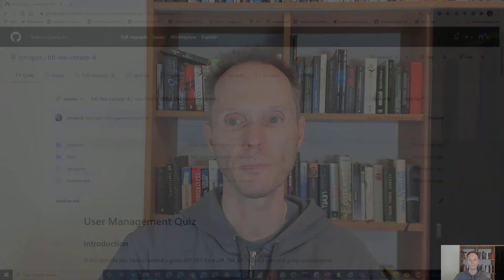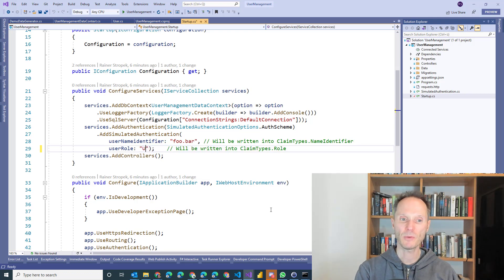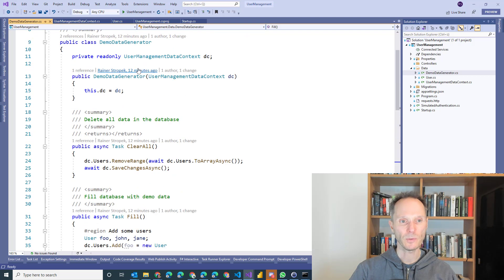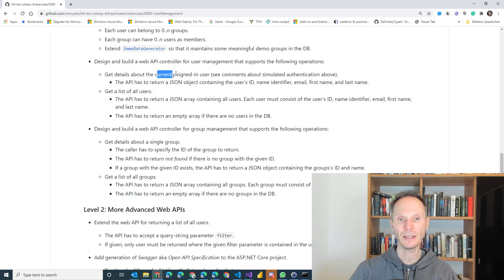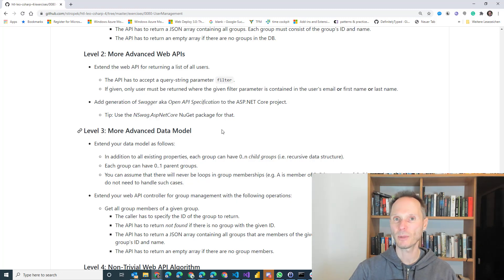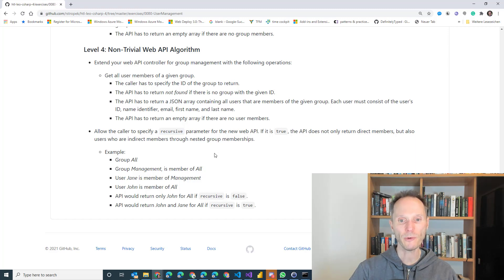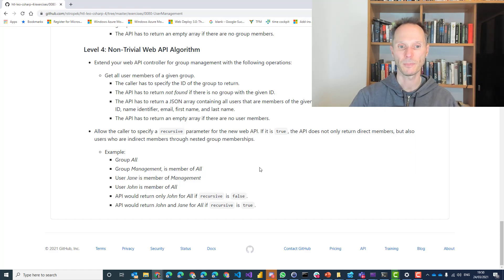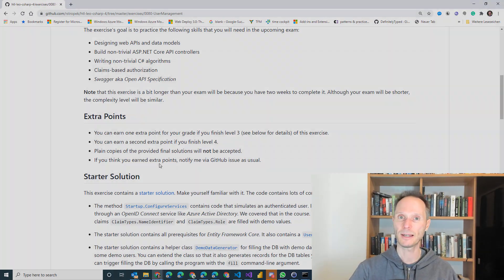C# ASP.NET 5 - It is practice time!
This week is practice time. You get an exercise to practice the things we have learned in the previous weeks. The exercise should help you prepare for the upcoming exam.

The classroom link is